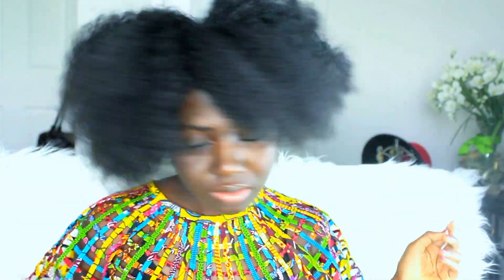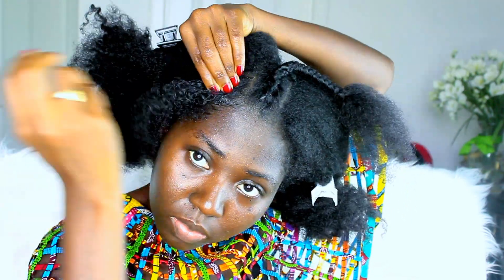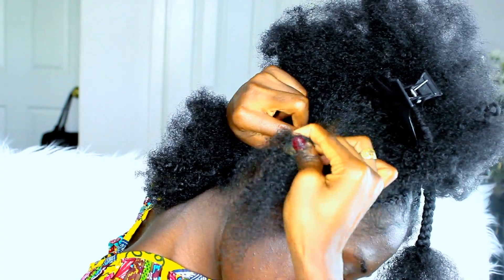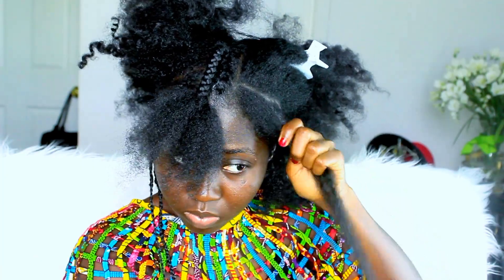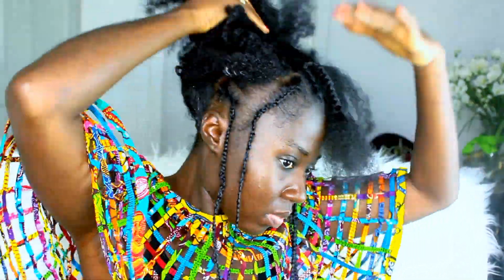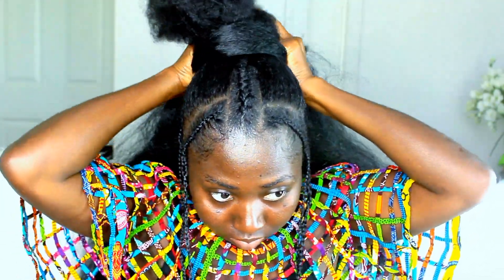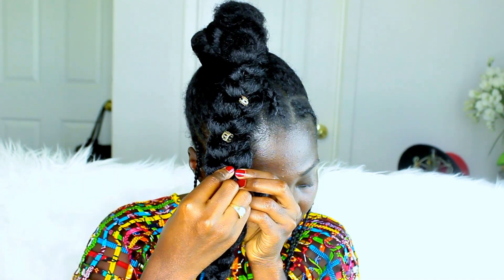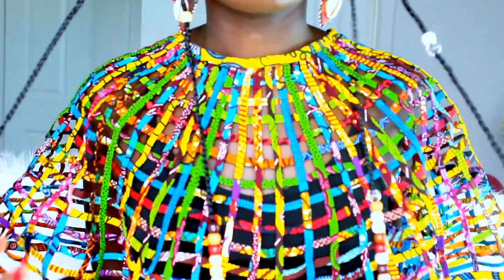Braids and Beads Fulani Inspired Hair Style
Hi Guys, Hope you're well.This is another fulani inspired hair style. There are many  videos on YT but this is how I did mine.  I hope you enjoy it :)